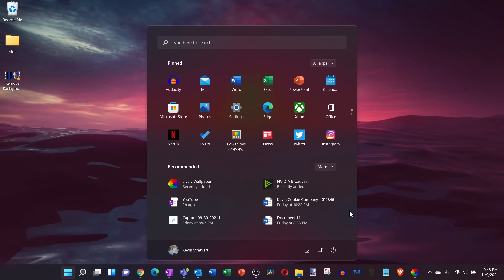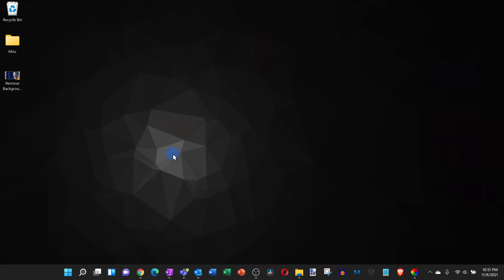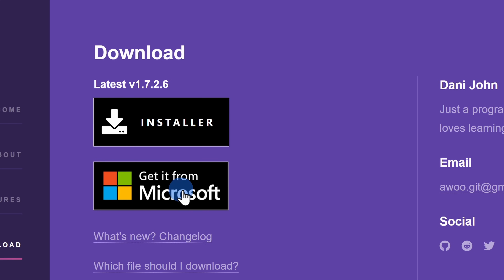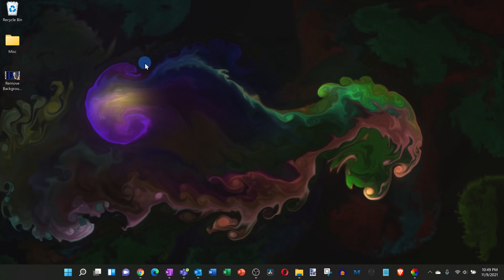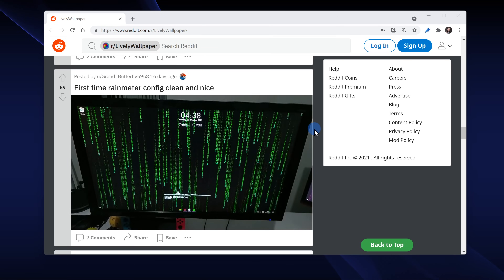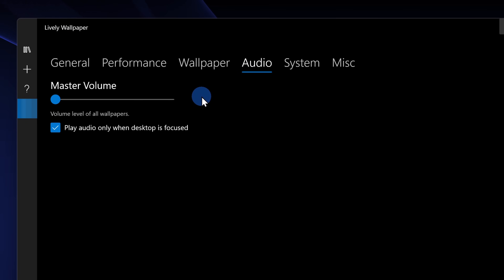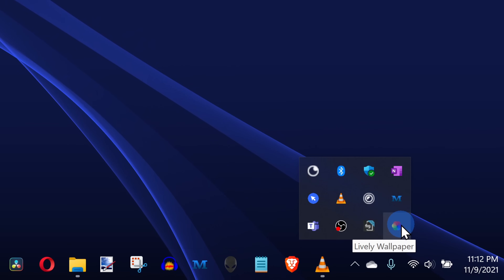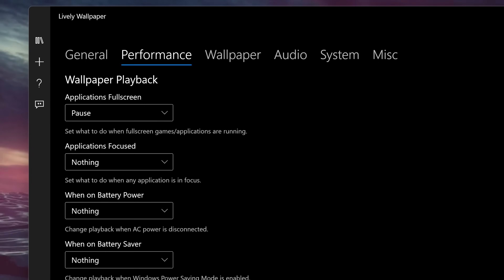How to get Windows 11 Live Wallpaper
In this step-by-step tutorial, learn how to animate your Windows 11 or Windows 10 background wallpaper. By default, Windows supports a picture, solid color, or slideshow background. With Lively Wallpaper, you can animate your background with a variety of designs. You can even import your own custom designs. There are many apps that provide this functionality, but Lively Wallpaper is just the best. It's free and open source, offers tons of customization, it's simple, support multiple screens, and does everything you need it to do.

⌚ Timestamps
0:00 Introduction
0:38 Get Lively Wallpaper
1:48 App capabilities
2:19 Import your own animated background
3:07 Settings
4:27 System tray
4:41 Resource usage
5:34 Wrap up